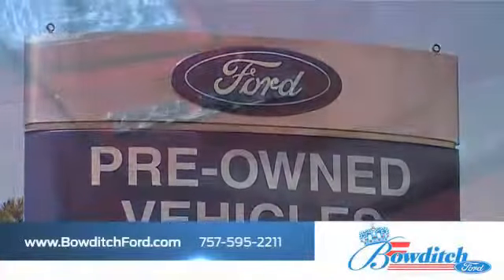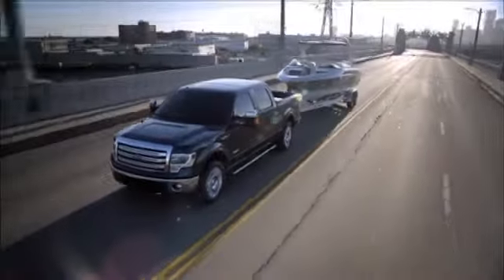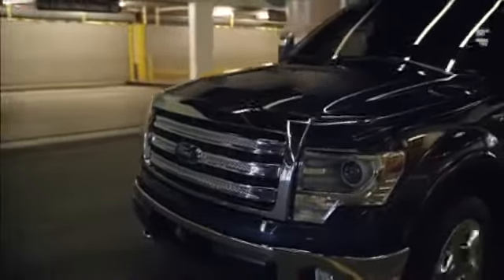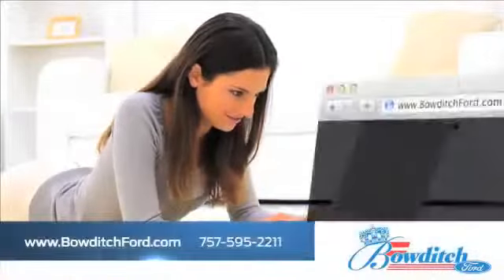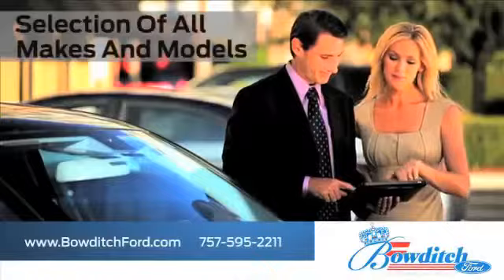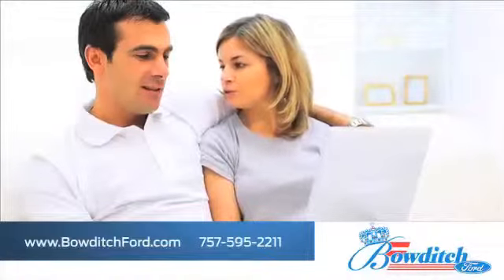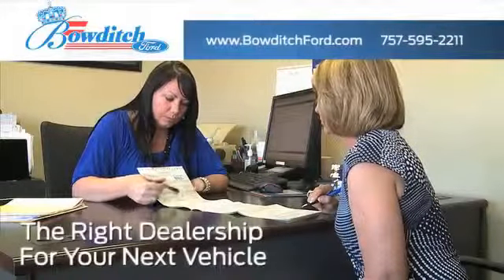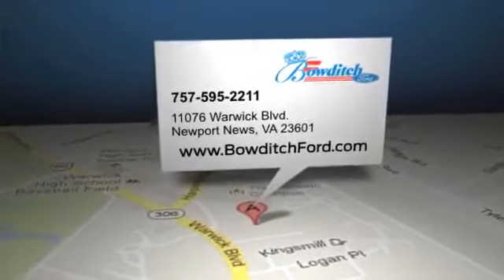Williamsburg, VA Find Preowned Ford F 150 For Sale